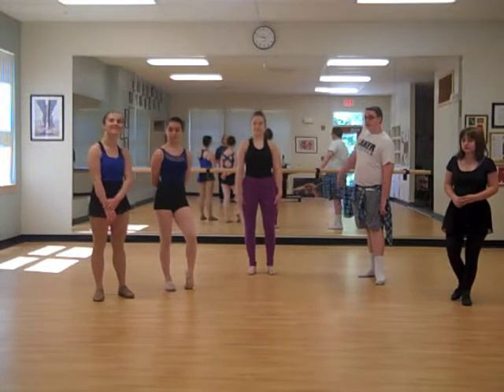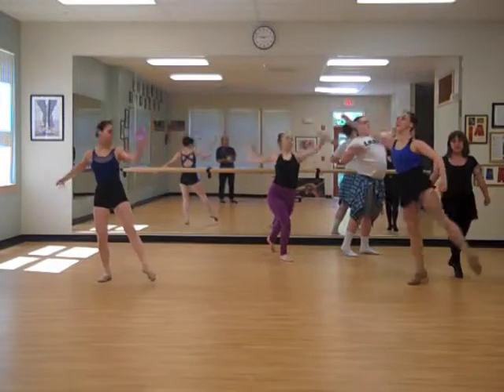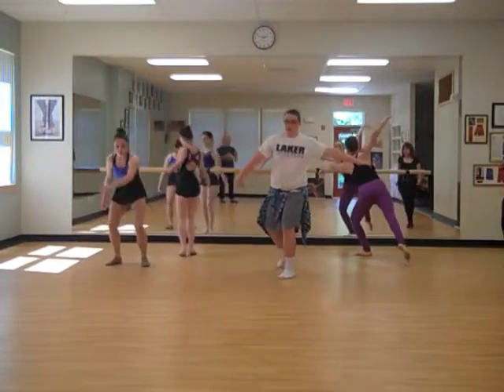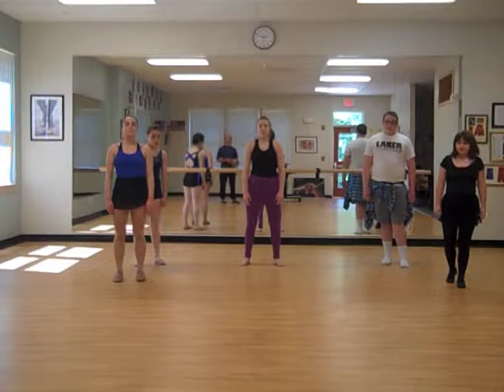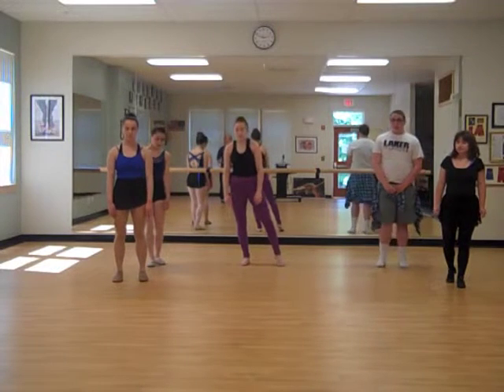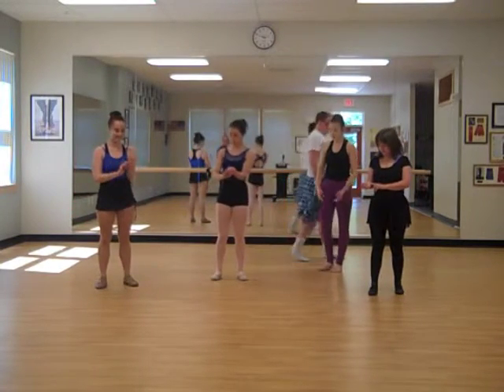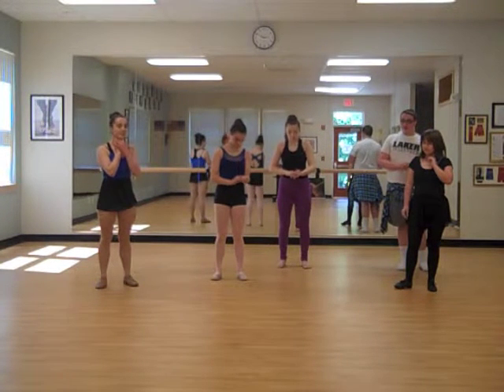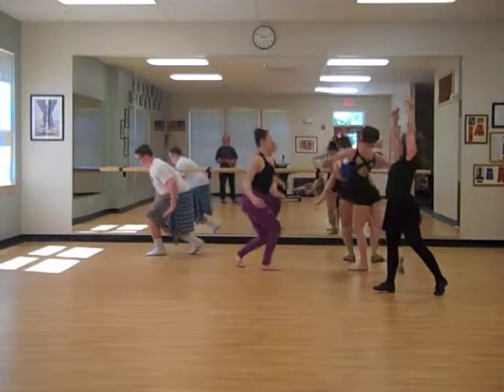4 Rhythm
Maine Arts Leadership Initiative (MALI, established 2010), a program of the Maine Arts Commission provides this resource as part of the Resource Bank. This project was facilitated by Catherine Ring during the 2014-15 school year. For more information on MALI go to or contact John Morris